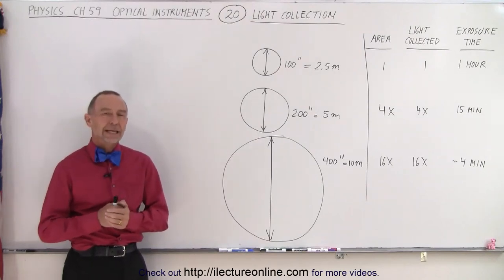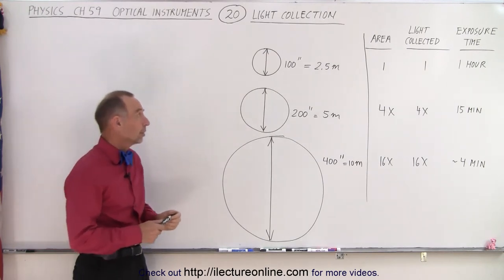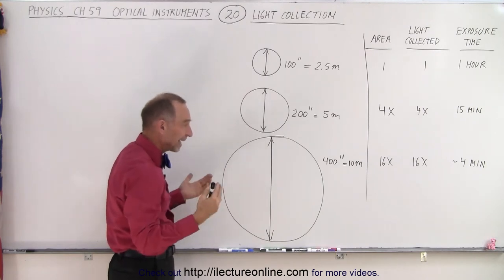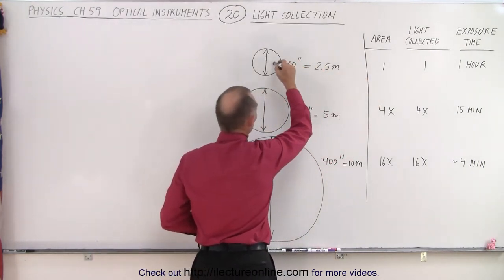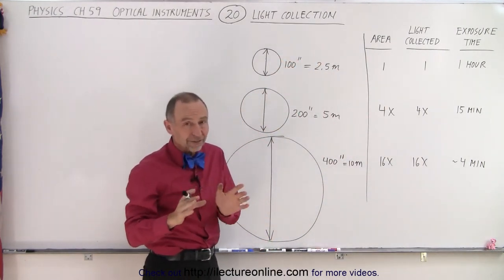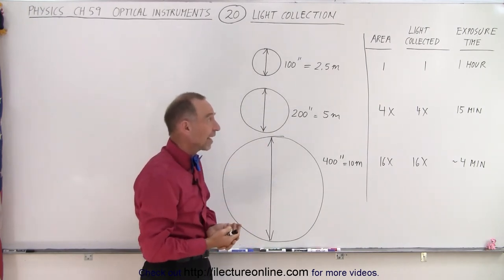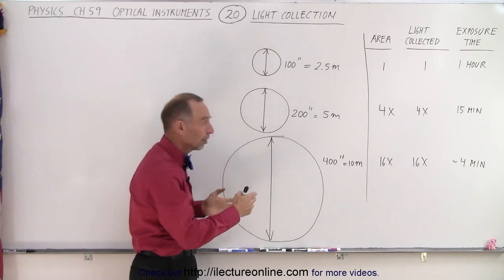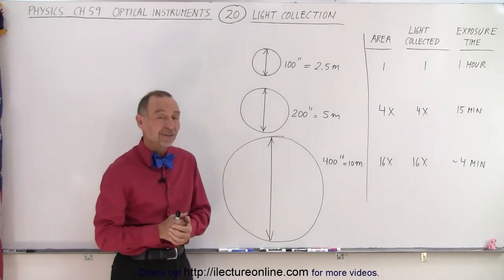youtube video #-7VR0_wGbQg